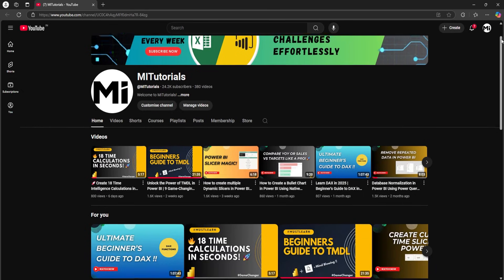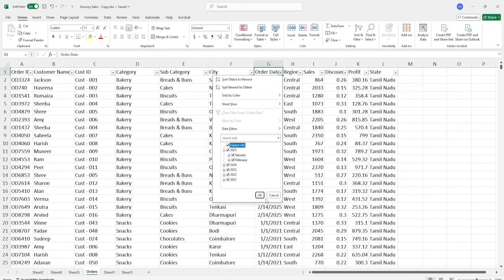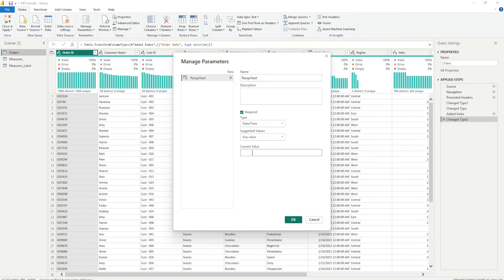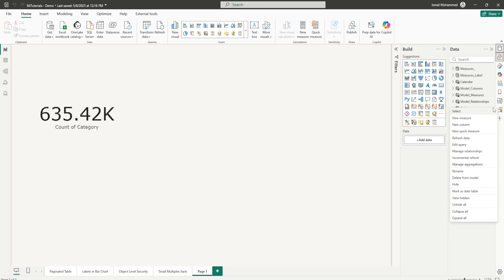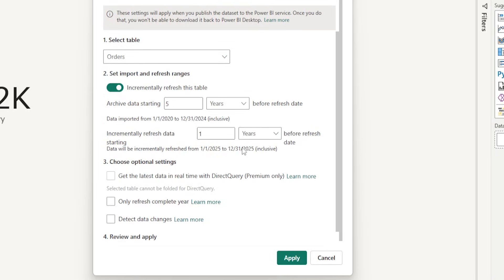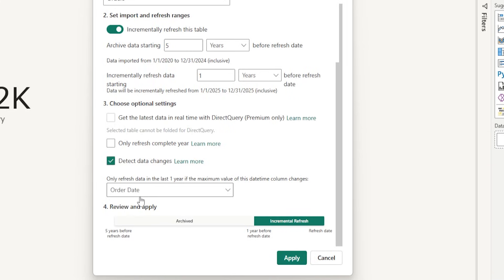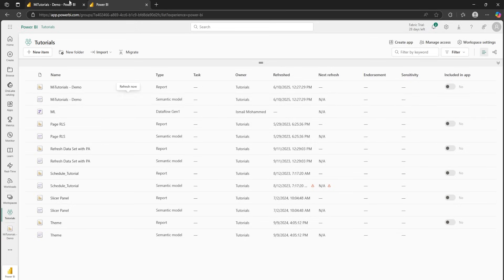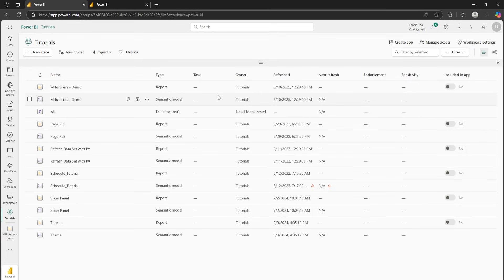How to Setup Incremental Refresh in Power BI | Load Data Faster | MiTutorials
Unlock the secret to lightning-fast data refreshes in Power BI with Incremental Refresh! 🚀 In this step-by-step tutorial, learn how to load only the data you need, slash refresh times, and boost your Power BI performance. Perfect for beginners and pros alike!

🔑 What You’ll Learn:

What is Incremental Refresh and why it matters
How to set up Incremental Refresh in Power BI
Tips to optimize data loading for faster insights
Common pitfalls to avoid
💡 Why Watch?

Save time with efficient data refreshes
Improve your Power BI dashboards
Master a must-know skill for data pros